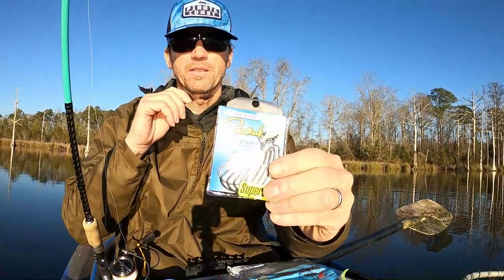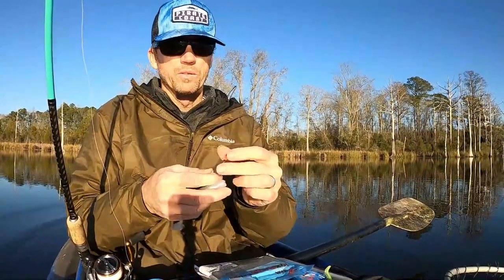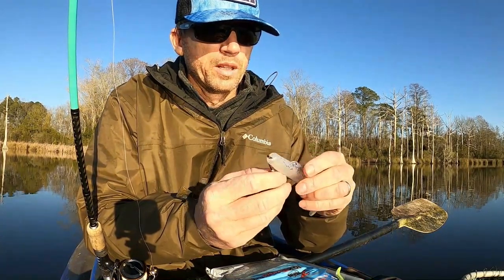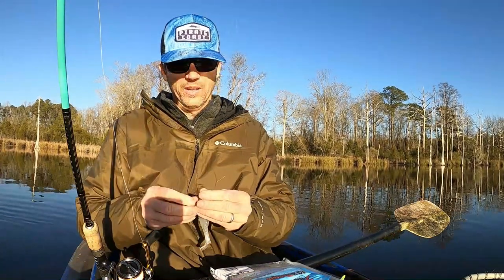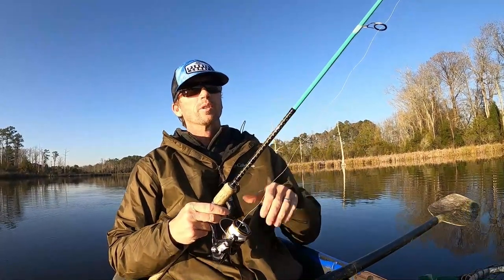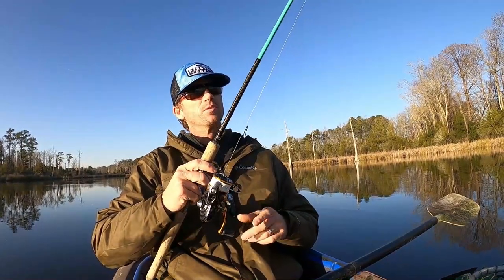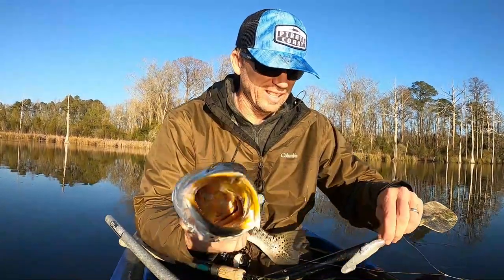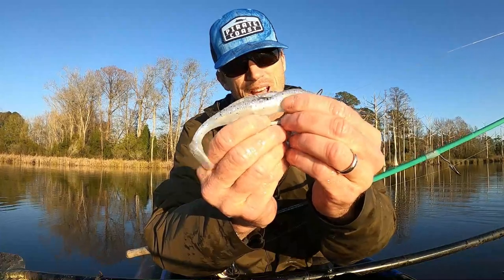Winter Gator Trout Tip, GET ON THE BOTTOM!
In this video I try out the 5" Zman Diezel Minnow for the first time.  I needed a bait that could get on the bottom without getting fouled up.  The bottom in this creek is full of debris and the Mirro Lure wasn't getting the job done.  I have to say I was very impressed with this bait.  I can't wait to try more colors.